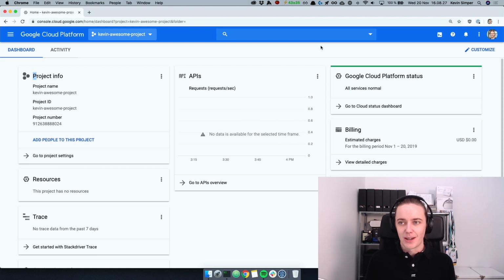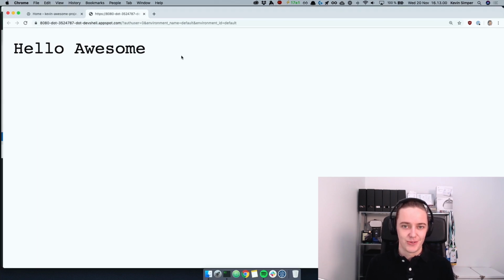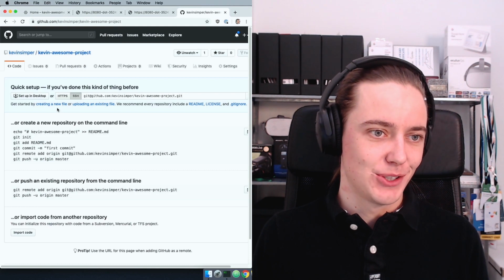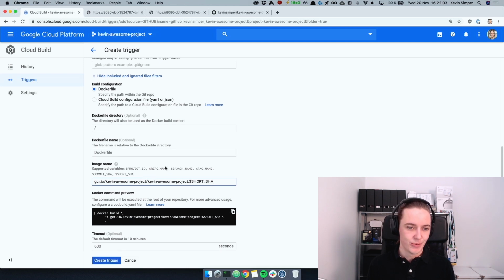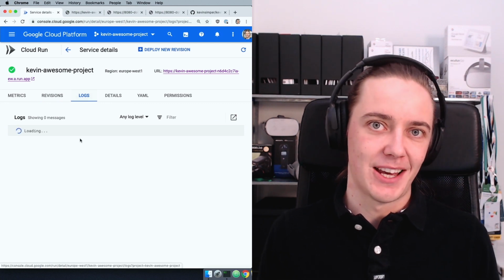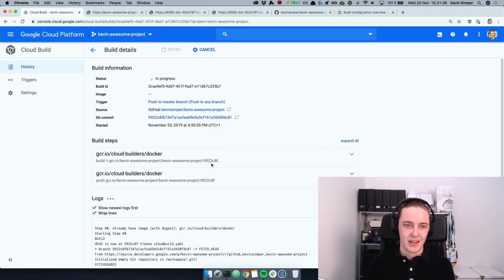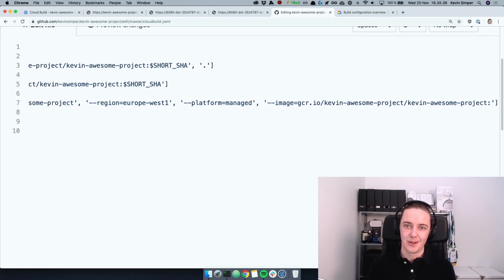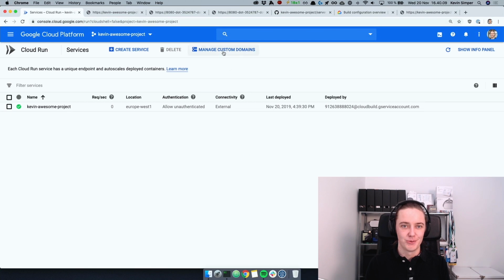How to easily Continuous Deployment with Cloud Run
Hi friends, in this video I show how to deploy on each commit using Cloud Build and Cloud Run on GoogleCloud. I walk through each step and show how we in the end have a website on GitHub that is deployed automatically!

I wrote a blogpost about also how to do this that you can read

If you have any questions please ask them in the comments or write on my website!